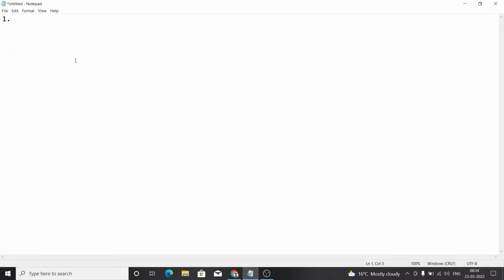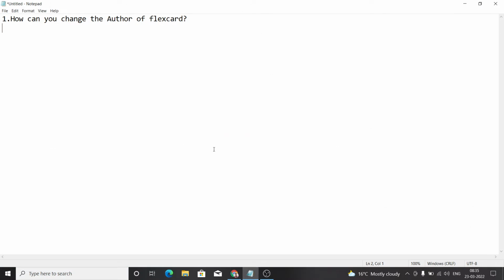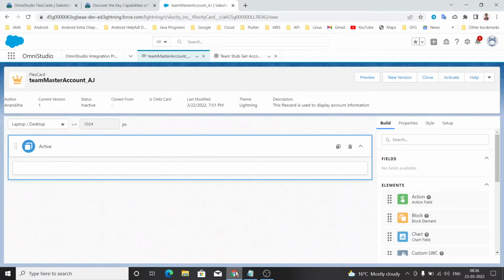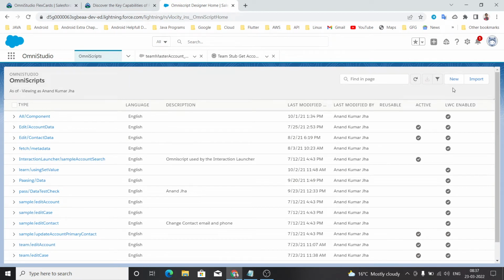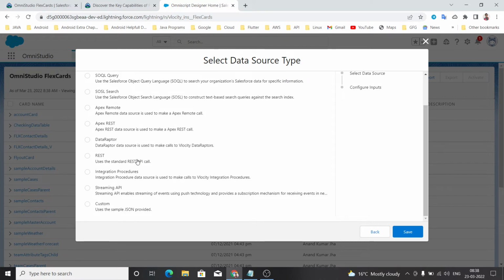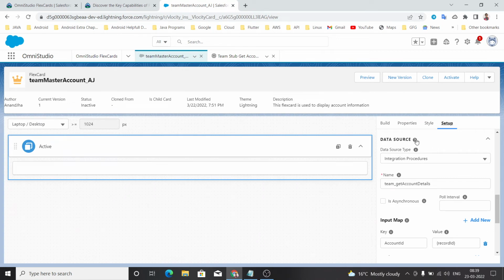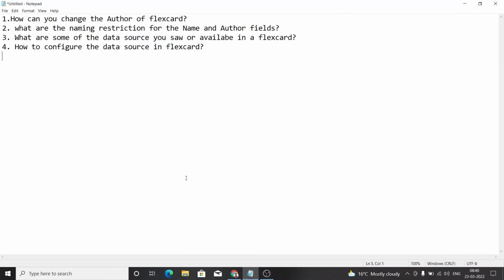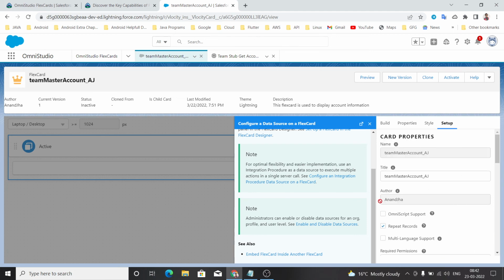Basic questions related to Flexcard | Episode - 04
In this video i talked about some basic questions related to flexcard. I am going to make a new video series on Omnistudio Developer path.